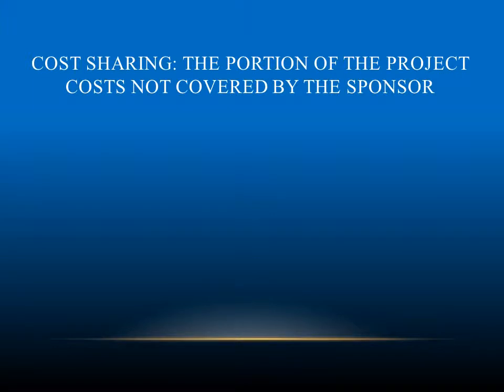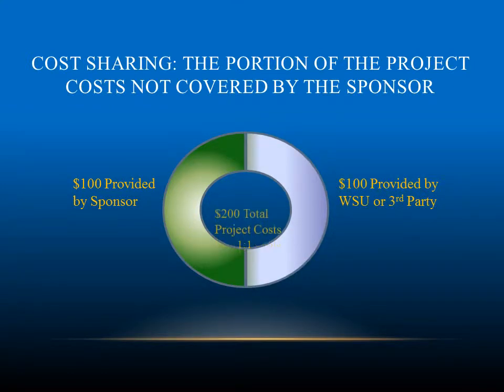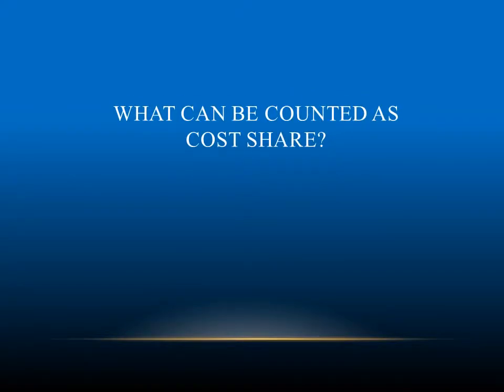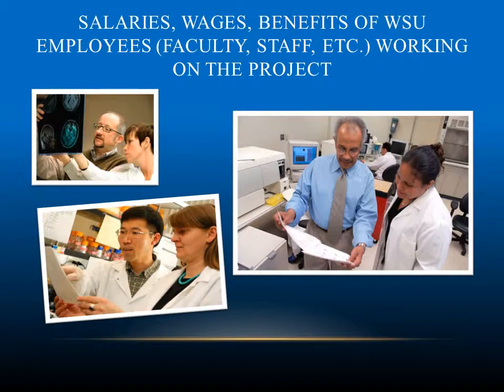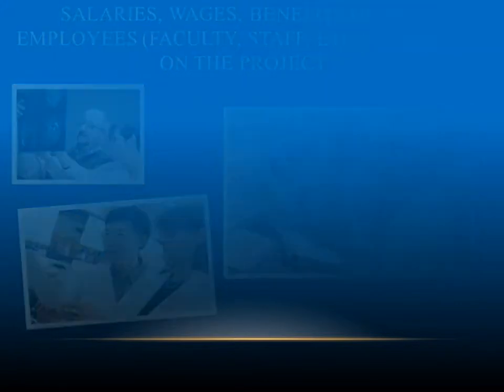Cost Sharing 101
Derek Brown, from the Office of Grant and Research Development at Washington State University, is back with another "A Minute (or two) with Derek".

The topic this time, Cost Sharing 101!